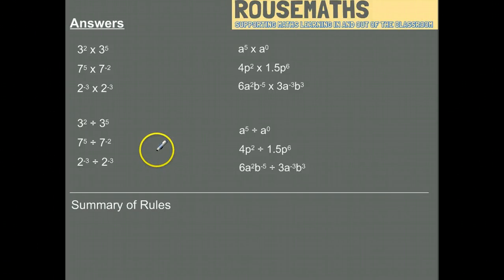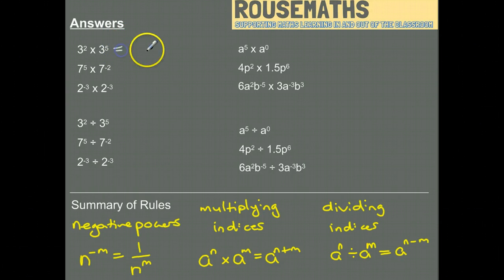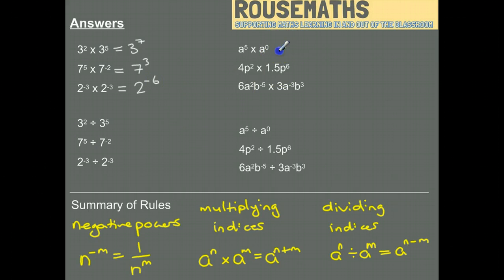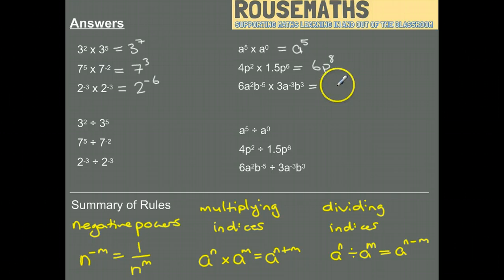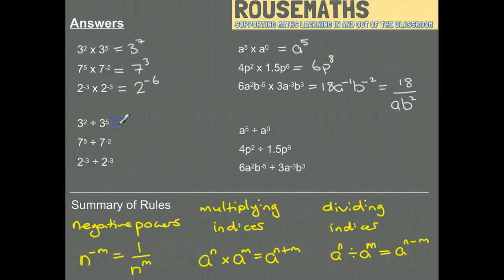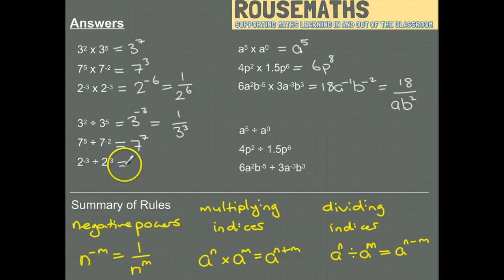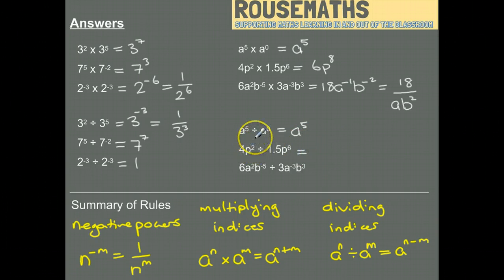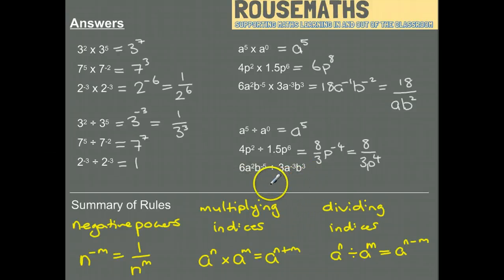Laws of Indices - Summary and Answers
Summary of Indices Laws and solutions to questions posed in previous video on laws of indices.